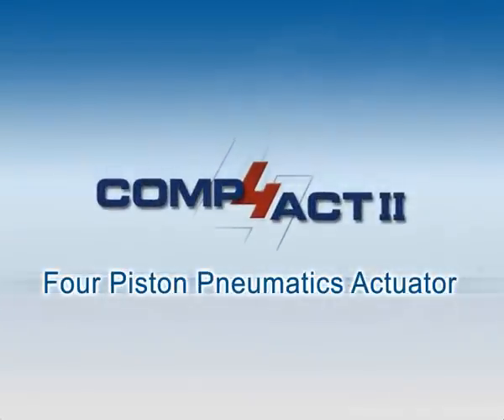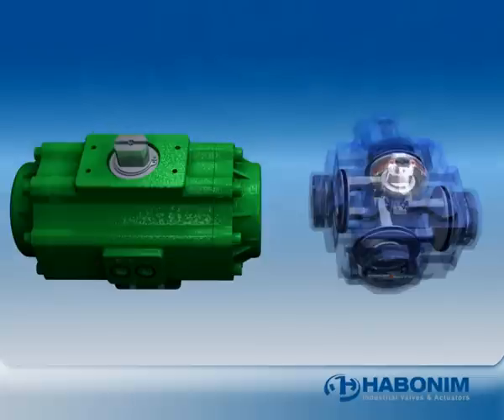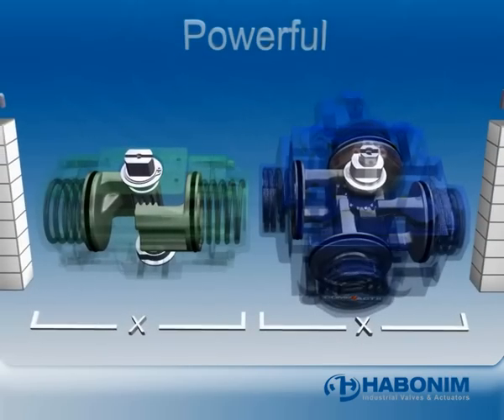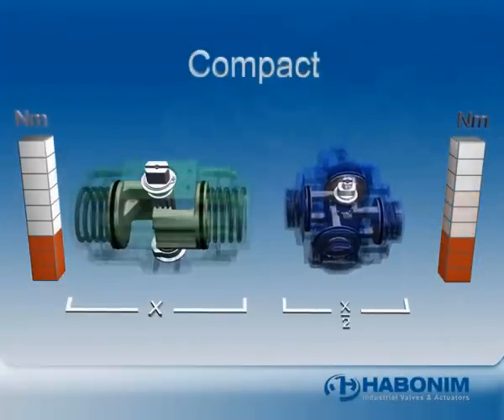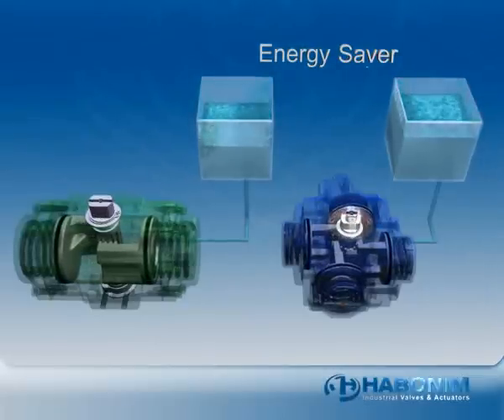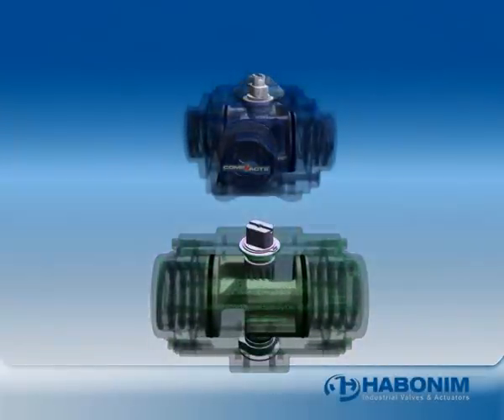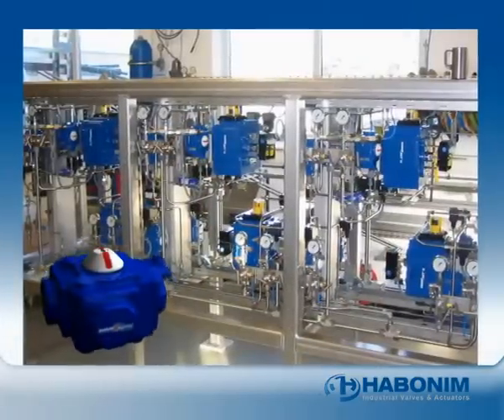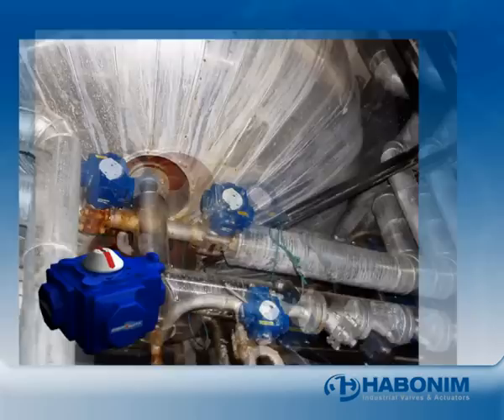Compact Pneumatic Actuator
The Habonim unique Compact 4-piston valve actuator provides more power, and requires less energy in a smaller, compact space.